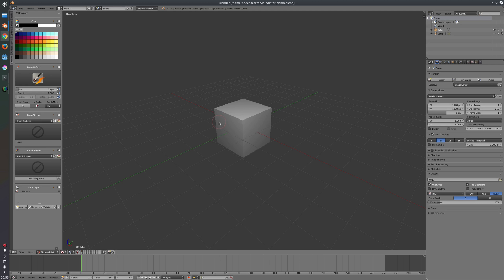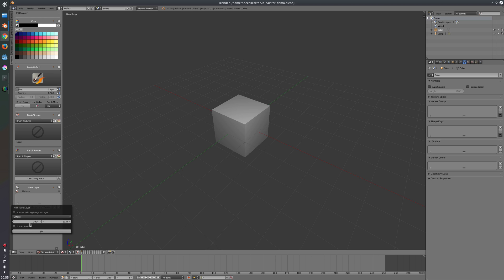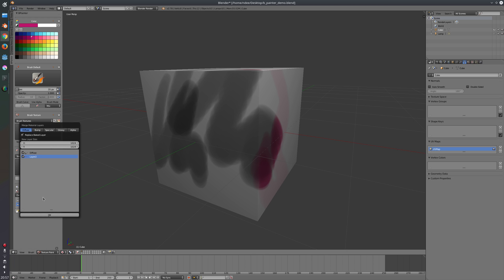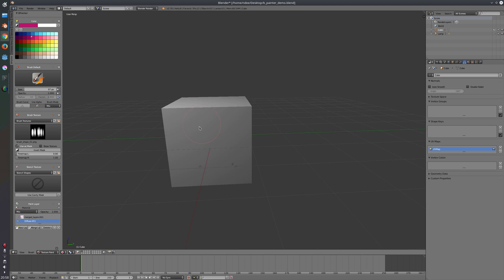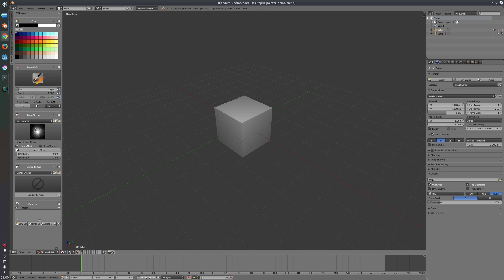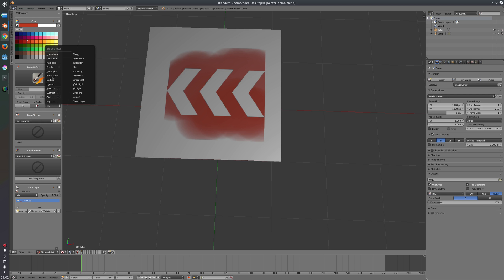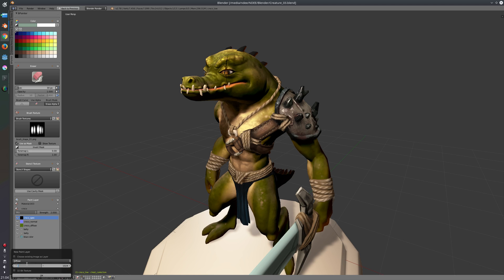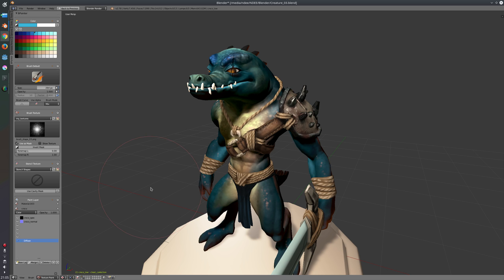BPainter Blender Addon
BPainter is an Addon I am working on to make blenders painting more straight forward and efficient.

This is a sneak peek video to show some of the features. I have no release date yet.